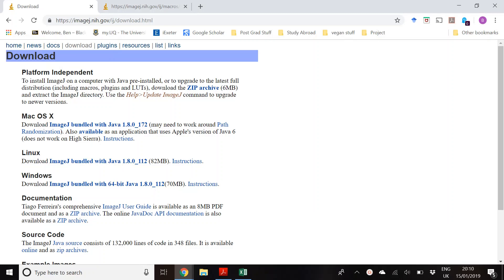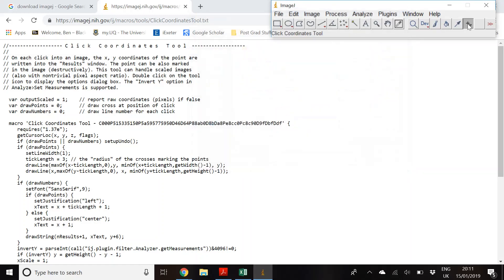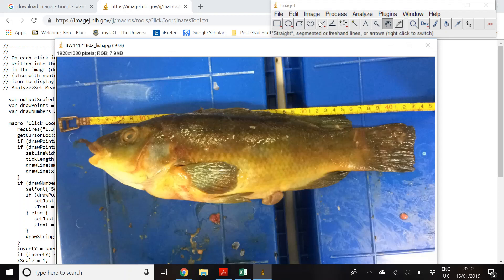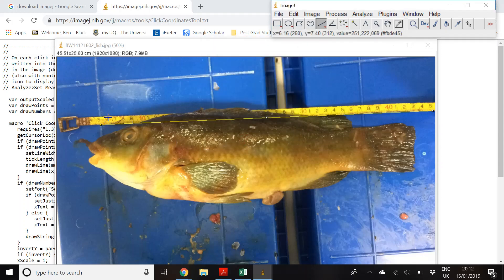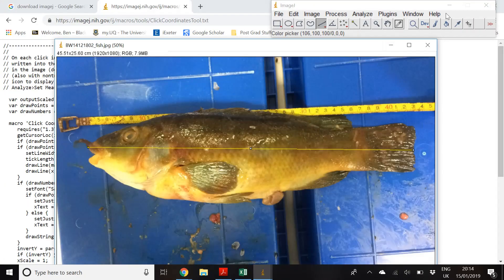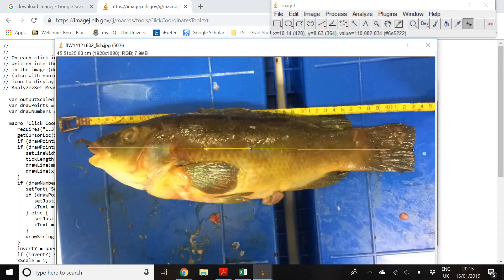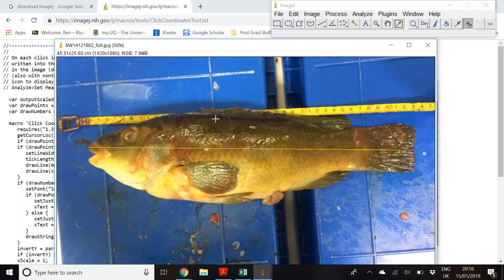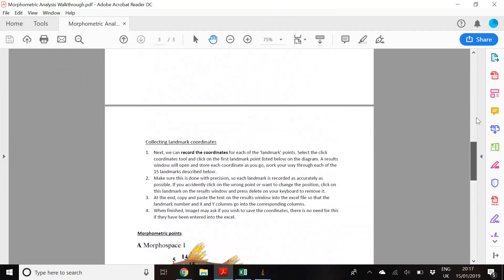Morphometric walkthrough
A guide on how to collect the standard and total length measurements, as well as the 15 landmark points for morphometrics analysis, performed on a Ballan Wrasse.